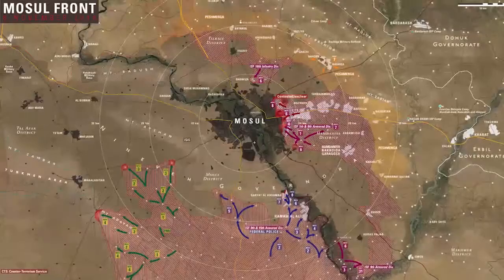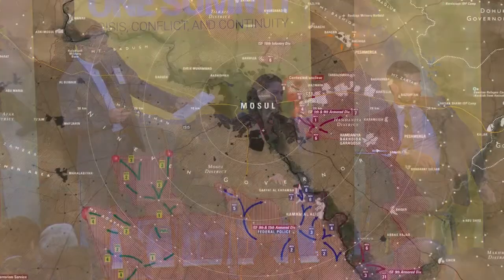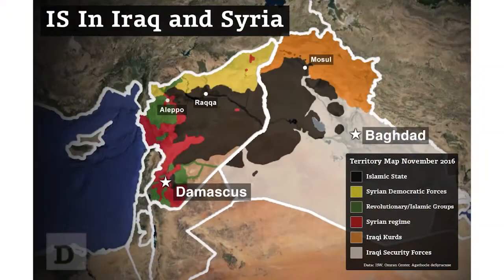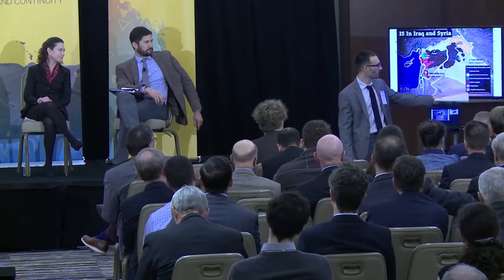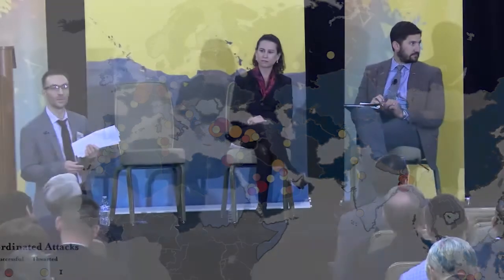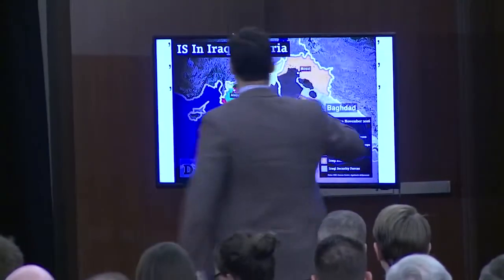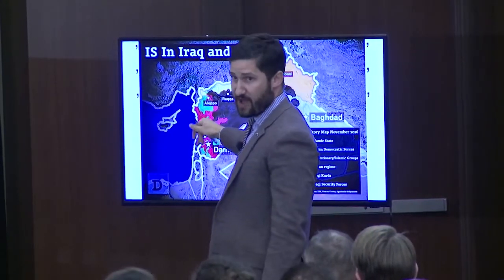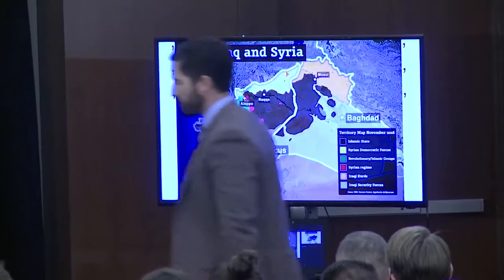ISIS and The Middle East